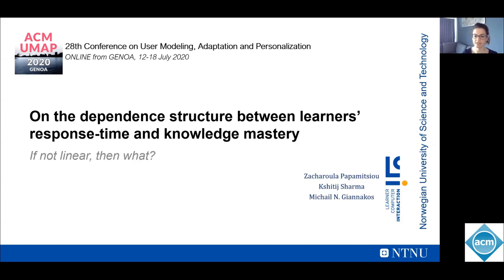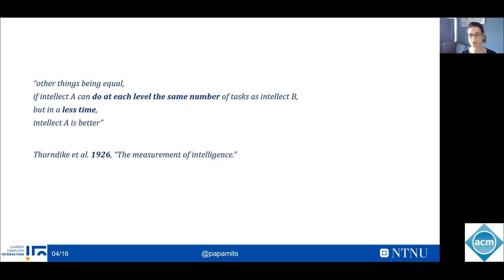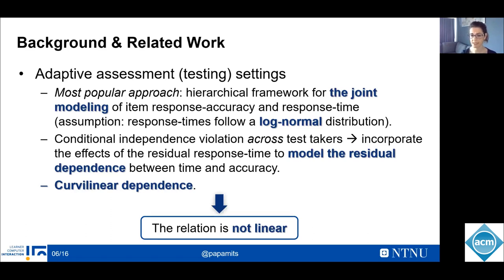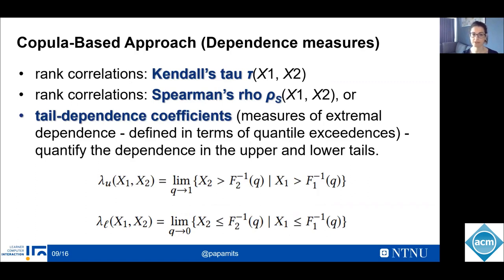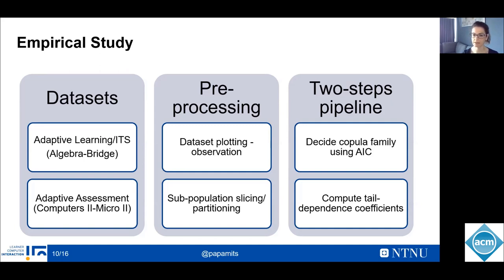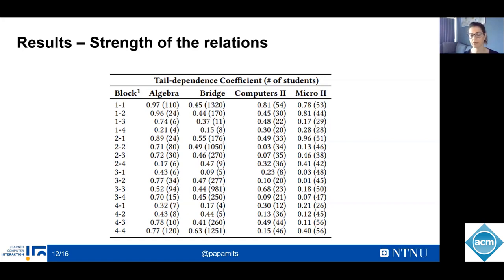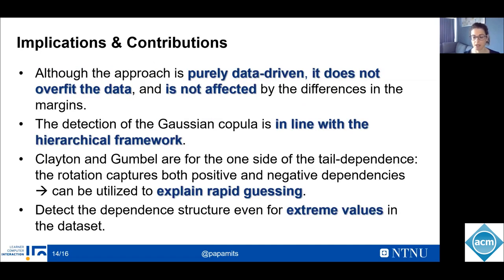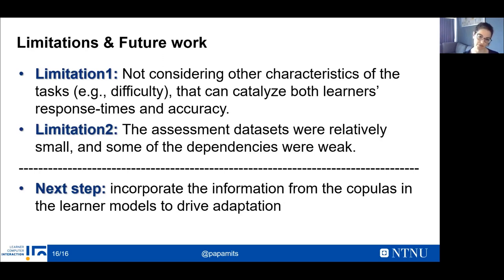On the Dependence Structure between Learners’ Response-time and Knowledge Mastery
On the Dependence Structure between Learners’ Response-timeand Knowledge Mastery: If Not-linear, then What?
Zacharoula Papamitsiou, Kshitij Sharma, Michail N. Giannakos

UMAP '20: 28th ACM Conference on User Modeling, Adaptation and Personalization
Session: Session 3: Student Modeling

Abstract
Popular approaches in learner modeling explore response-time as observational data supplemental to response correctness, to enrich the predictive models of learner knowledge. It has been argued that the relationship between response-time and knowledge mastery is non-linear. Determining the degree of association (dependence structure) between those two observations is an open question. To address this objective, we propose an approach based on copulas, i.e., a statistical tool suitable for capturing dependence structure between two variables. All of the information about the dependence structures can be estimated by copula models separately, allowing for the construction of more flexible joint distributions than existing multivariate distributions. This paper puts into practice a two-step pipeline for building the analytical models. Specifically, we propose a flexible copula-based approach that describes the dependence structure between students' response-time and mastery, in learning and testing contexts, and apply the methodology on four datasets. The two datasets are coming from Intelligent Tutoring Systems and are shared via an online repository, and the other two were collected during the validation of an (adaptive) assessment system. The results reveal five generic patterns of associations across-datasets, for various types of activities, domains and learner characteristics (i.e., not across-contexts). We elaborate on those findings and on the implications of our approach for adaptive systems.

Remote Presentations for the 28th ACM Conference on User Modeling, Adaptation and Personalization 2020.